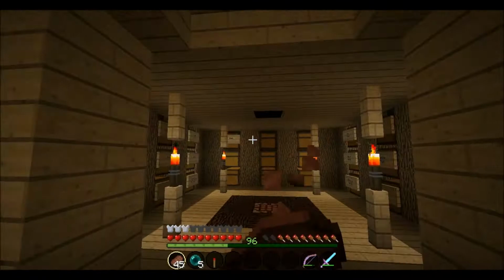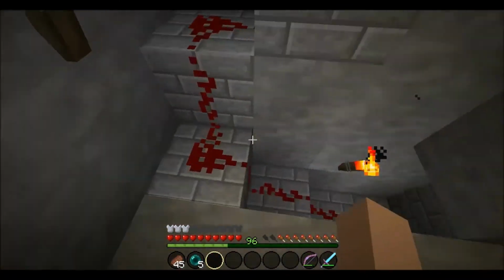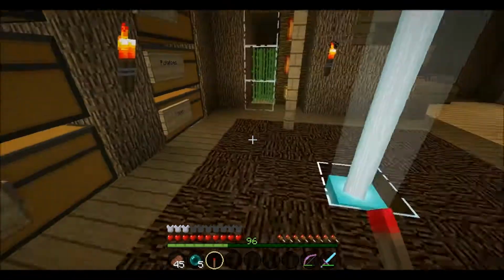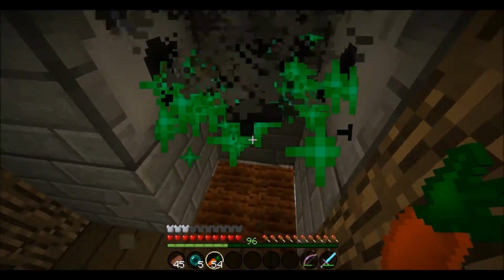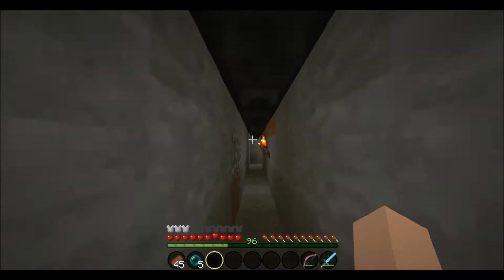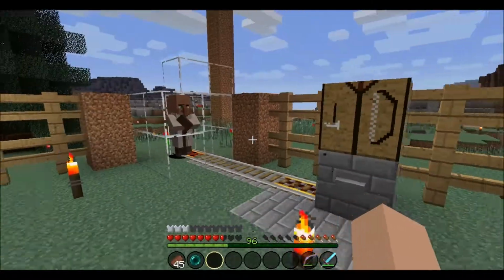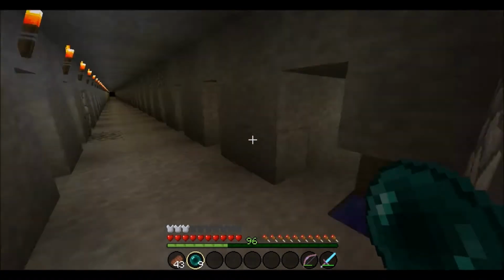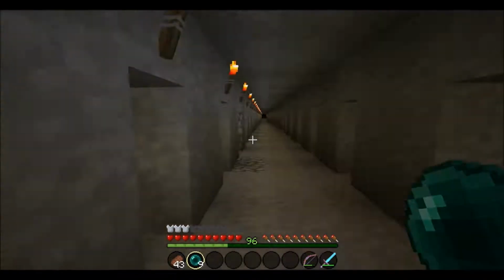MinecraftByJack on the Dozacraft Server, Season 2 Episode 3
ALL VIDEOS UPLOADED IN 720p-1080p!

Don't forget to leave me some love! I try and reply to all comments, and of course I greatly appreciate every "like" you ladies and gentlemen leave me, it's great motivation to keep putting out material and it keeps me pumped and ready to get started on the next video!

Just a quick (not so quick) in depth (definitely in depth) tour around my home on the Dozacraft SMP Server!